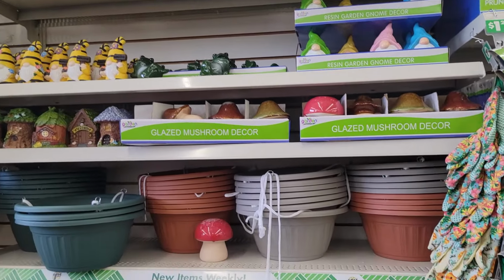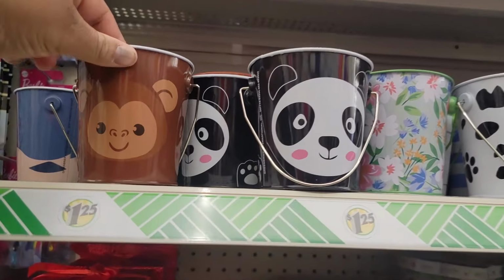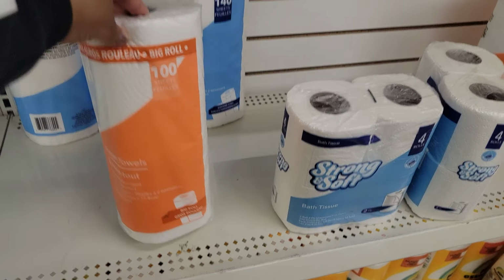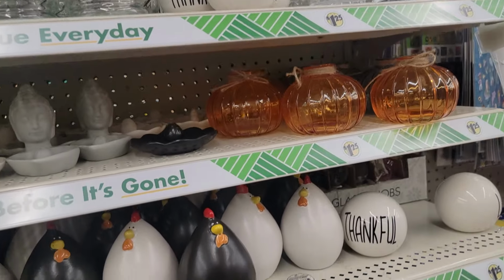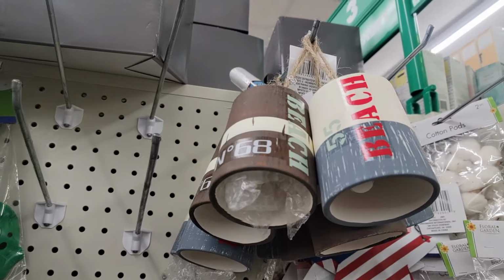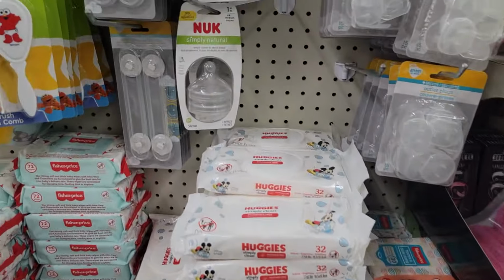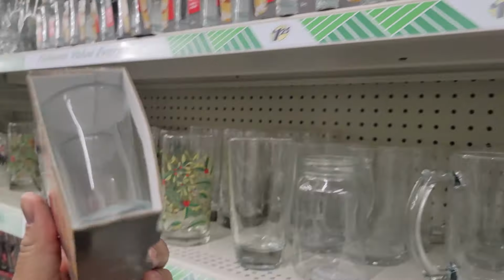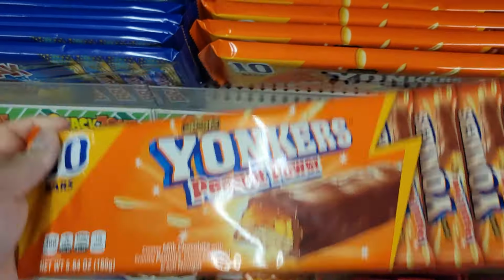NEW DOLLAR TREE FINDS | 1/15/24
Good Morning, Good Afternoon, Good Evening. How are you?!